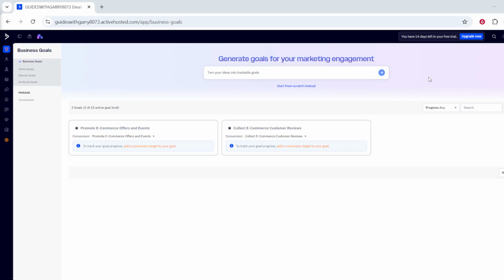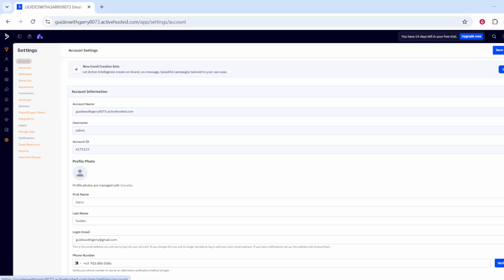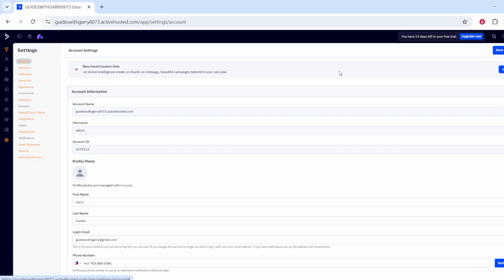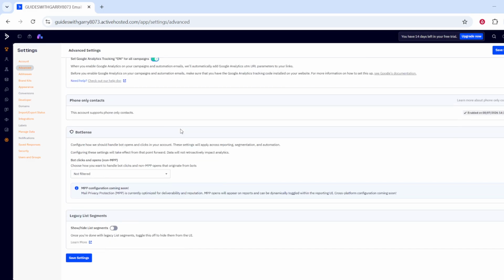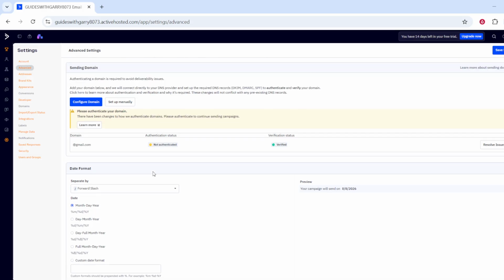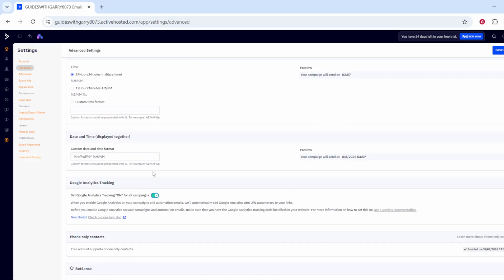How to Setup Activecampaign Event Tracking [Updated 2026]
Learn how to set up Activecampaign event tracking so you can capture conversions accurately. In this tutorial, we walk through Activecampaign event tracking from setup to verification, using your website and events properly. You’ll learn ActiveCampaign tracking code, event tracking for email, and how to fix common issues.